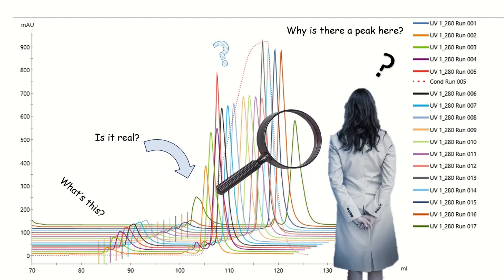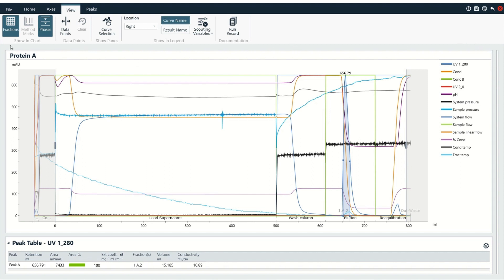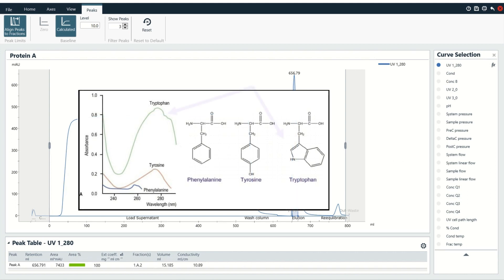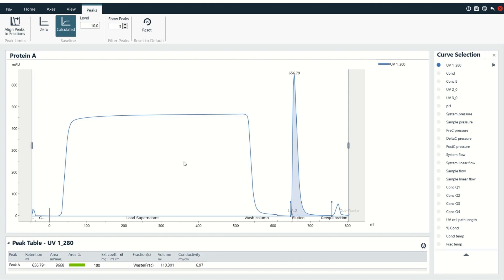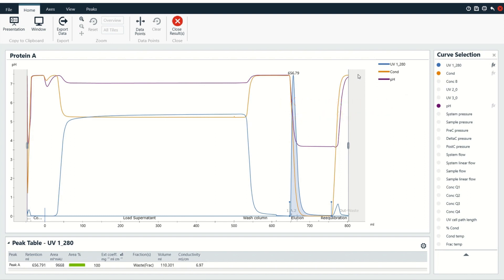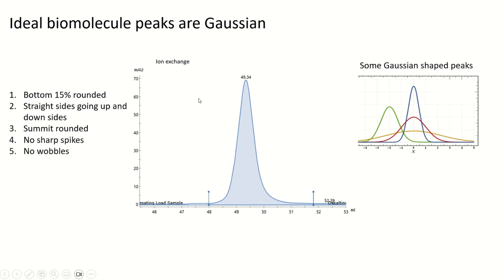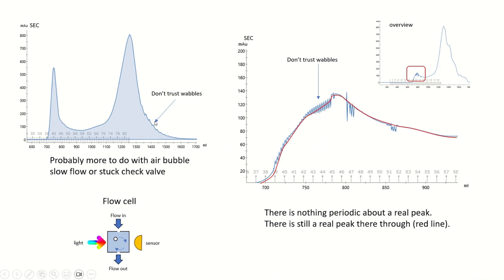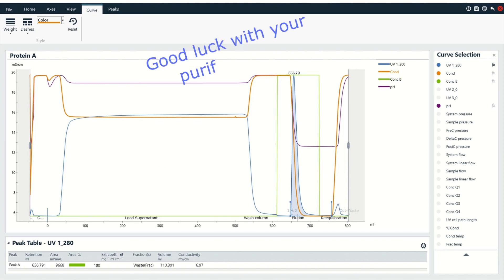A Basic Intro To Understanding Chromatography Results Collected With The AKTA Chromatography System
In this introductory video I show you how to view and understand your chromatography results. It's super basic.  I used Unicorn software that runs the AKTA chromatography system suits like the Avant, Pure, Pilot and Go.  Here I use an affinity purification I did with Protein A resin/media.

And